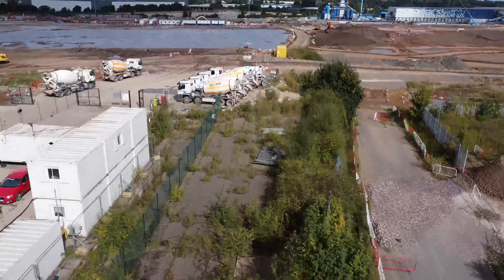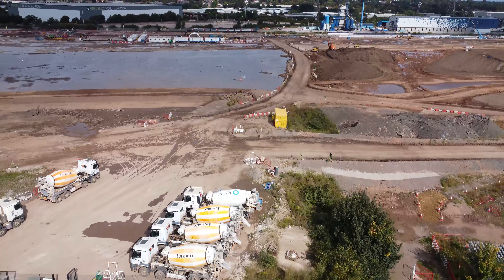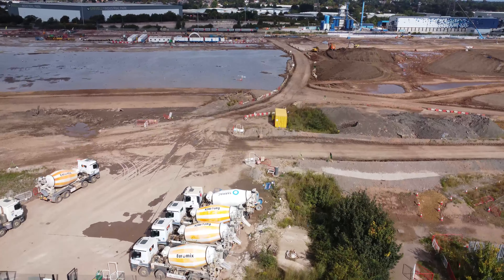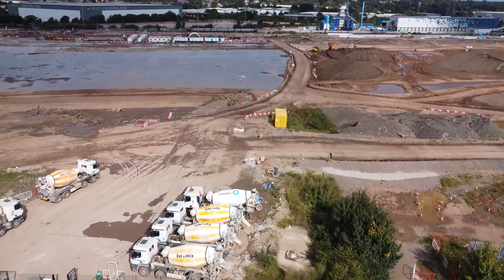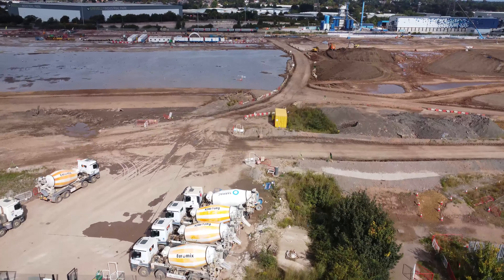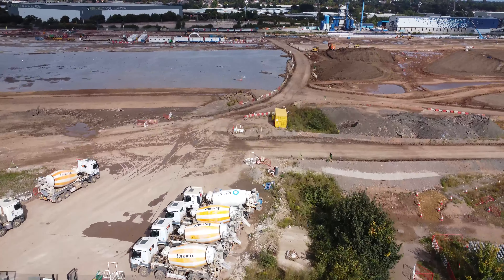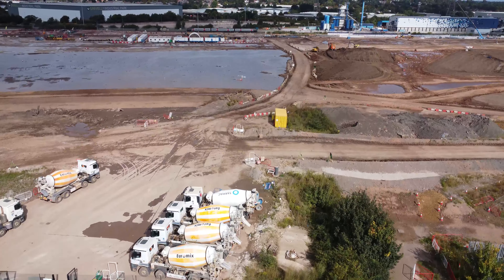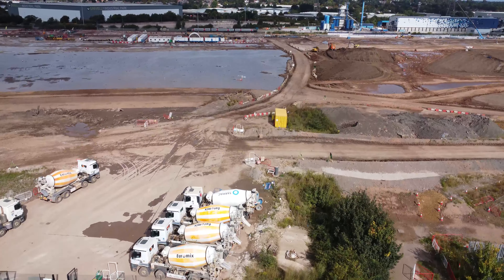HS2 Construction - Bromford Tunnel portal at Washwood Heath, Birmingham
Site of the 0:00 Washwood Heath Depot and Network Integrated Control Centre and 9:43 Bromford Tunnel west portal at Washwood Heath, filmed by DJI Mini2 drone.